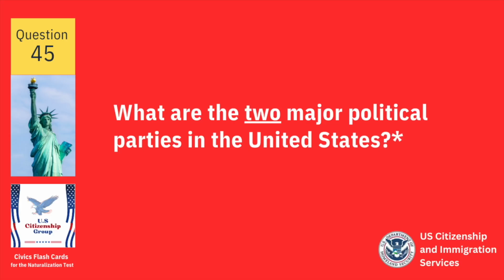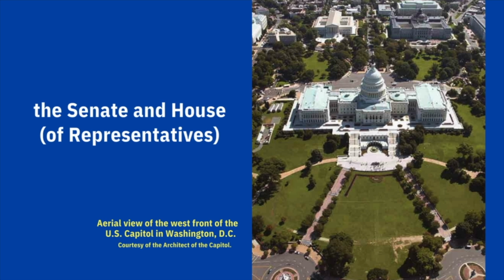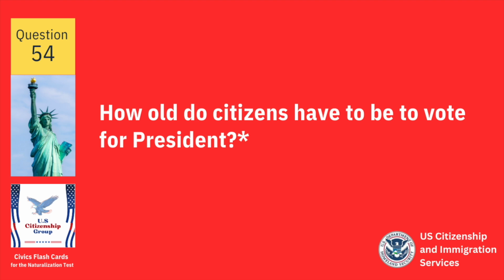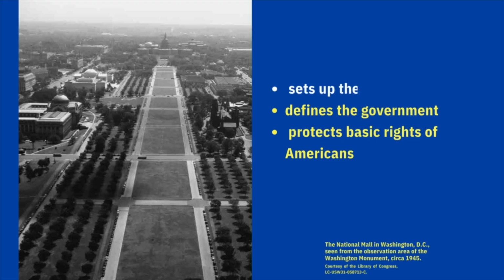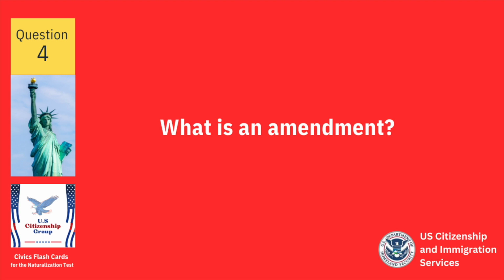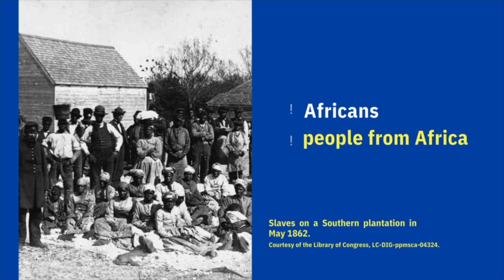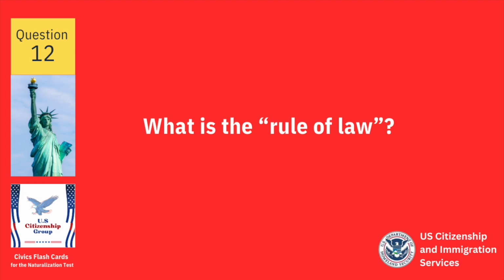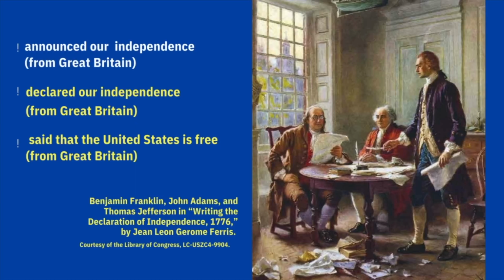2024 (EASY Answer) USCIS Official 100 Civics Questions & Answers for US Citizenship Interview-uscis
"US Citizenship Group" is NOT A LAW FIRM and is NOT a substitute for an attorney or law firm. It is a good idea to have an immigration lawyer or an accredited BIA representative check your application BEFORE applying. When applying for any immigration benefit, non-citizens identify themselves to the government and invite scrutiny.